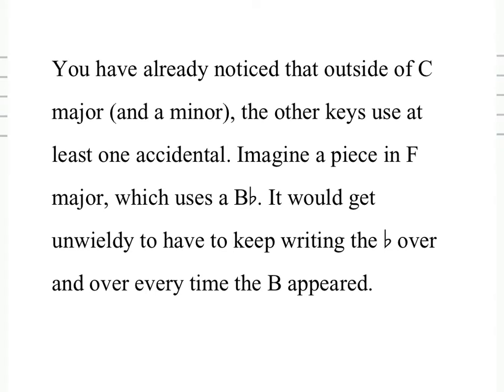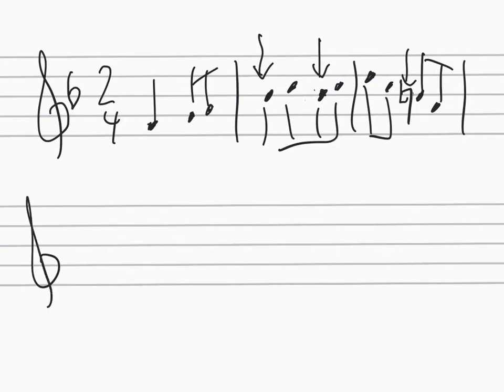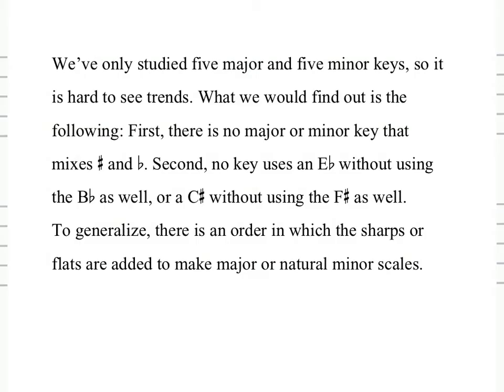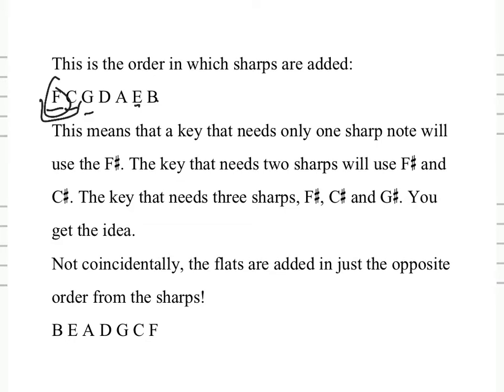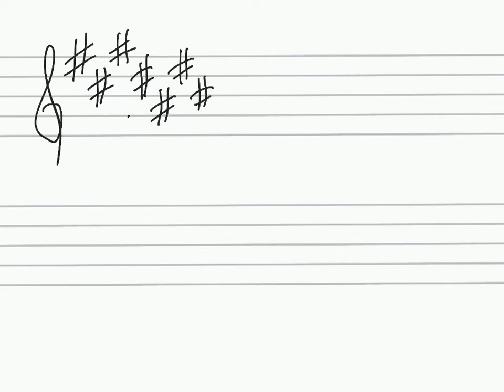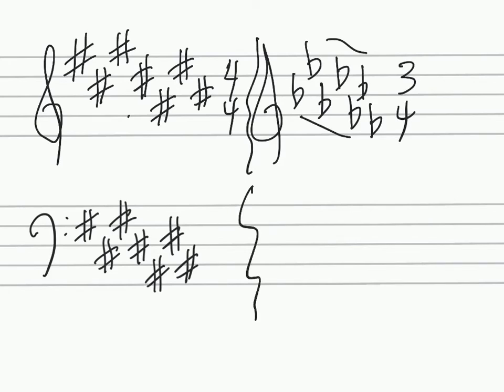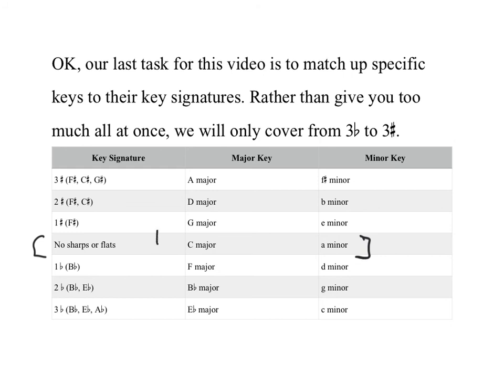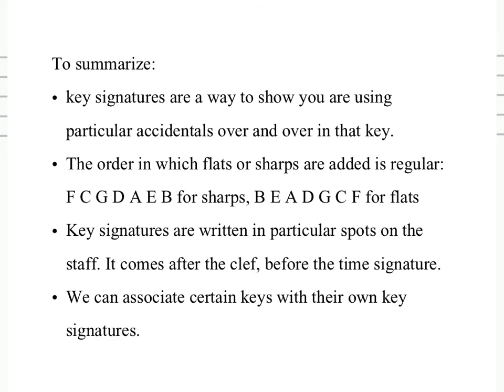CCU Theory Tutor—11. Key Signatures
This video discusses key signatures, including the order of sharps and flats and where to put them on the staff.